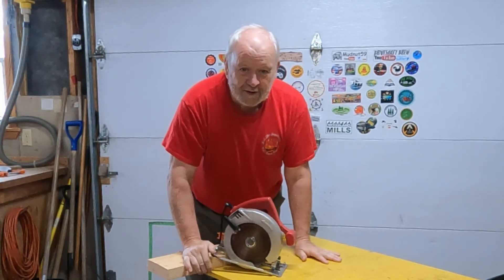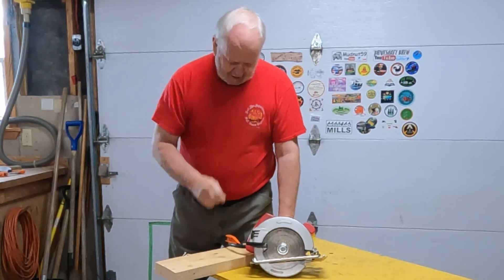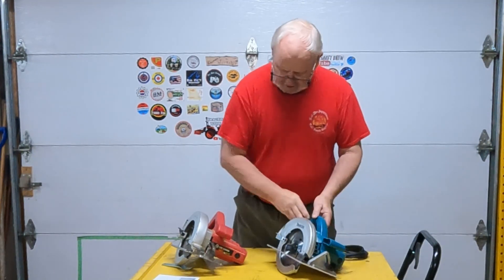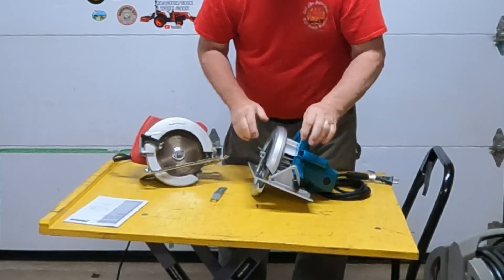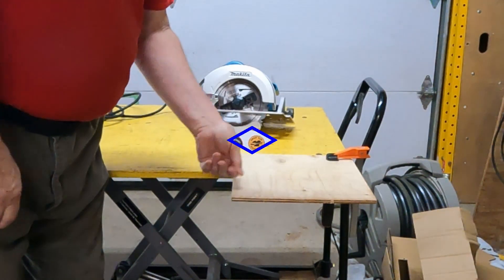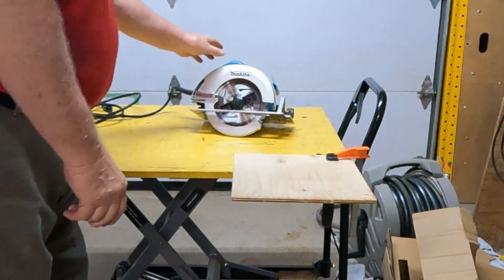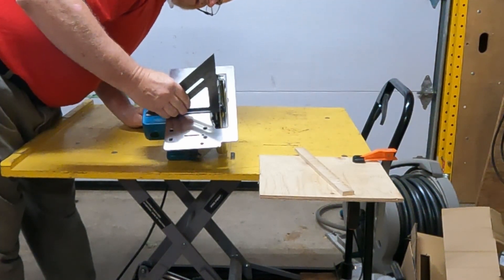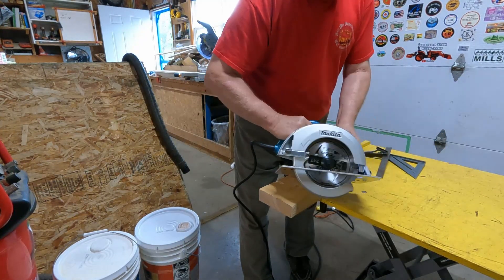Makita Saw Unboxing and Sticker Time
My old Circular saw is near wore out so what to do … let's get a new one!!!

She's a beauty for sure.  It's a 7 1/4”, 15 Amp, corded circular saw.  Here is an amazon link for this saw

I have been wanting a Makita Saw since forever and now I have one and I'm not disappointed.  It feels nice, cuts nice and so far anyways, it's easy to handle and guide when trying to make straight line cuts!!  It's Grampie's Workshop approved!!!

I also have a Sticker Time shout out for 6 Percent Recycled.  I just started to watch this channel and he sure does have some good content on repairing old Jeeps and Jeep products.  He certainly is into Jeeps and if you are looking for a good resource on this topic, check out 6 Percent Recycled.  Here's a link to his channel